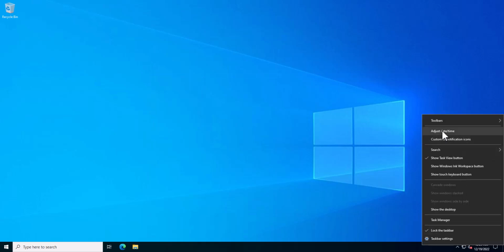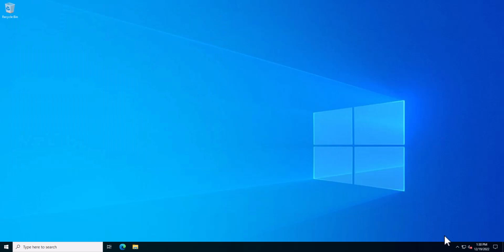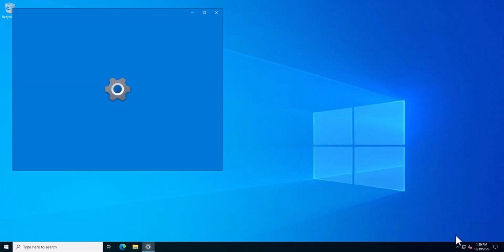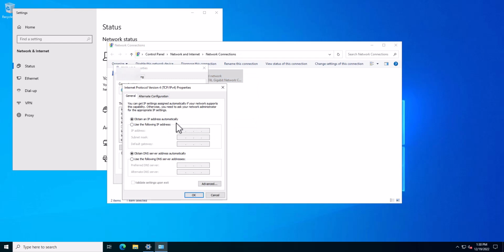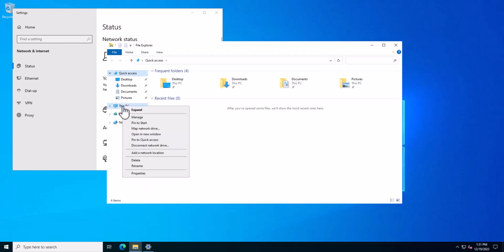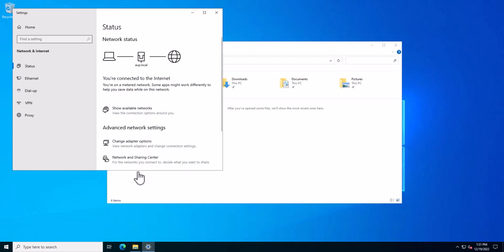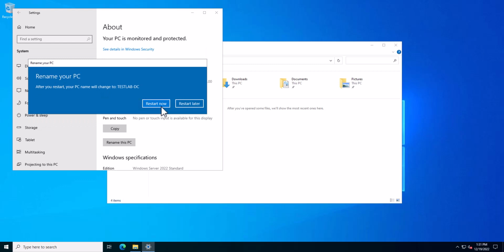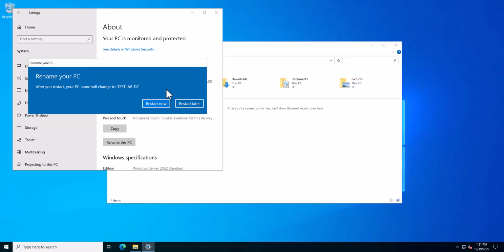Windows Server 2022 Installation | Part 2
Microsoft Windows server installation,